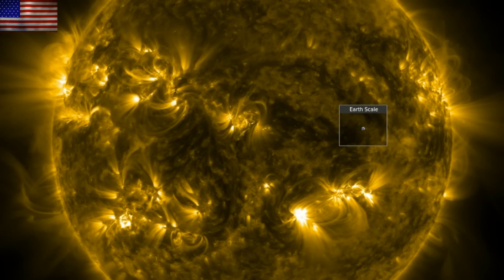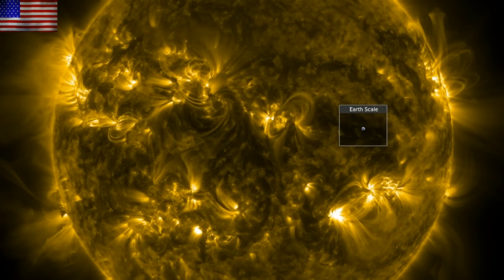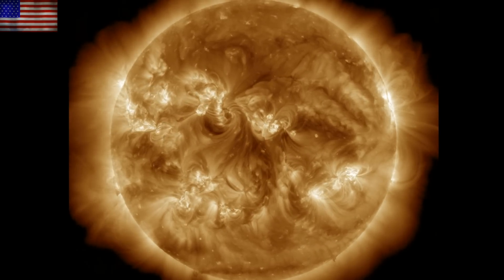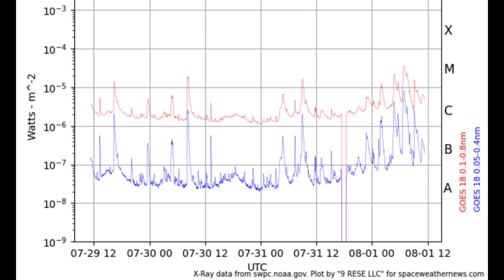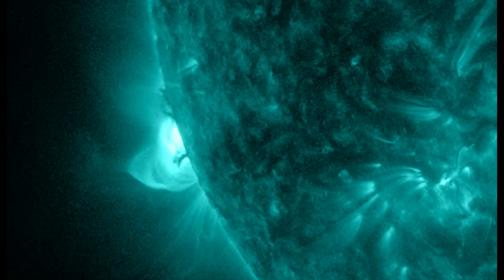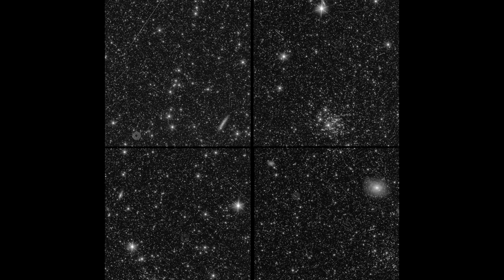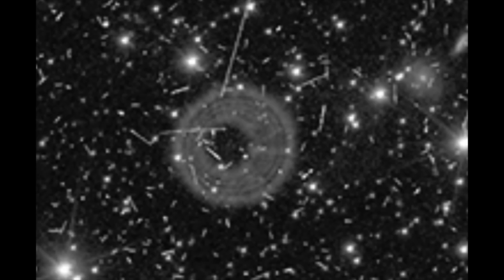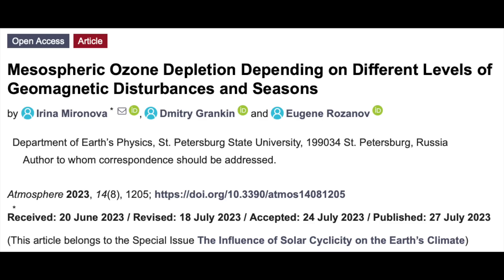Solar Flares, Odd Space Mystery, Ozone Impact | S0 News Aug.1.2023